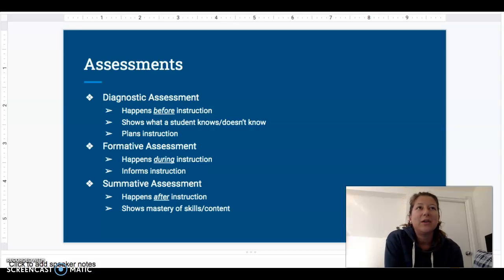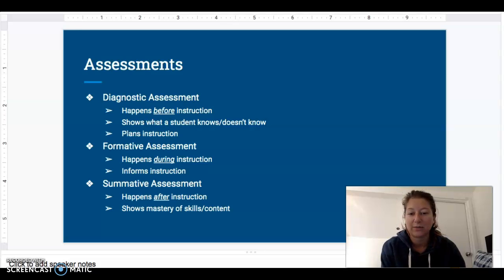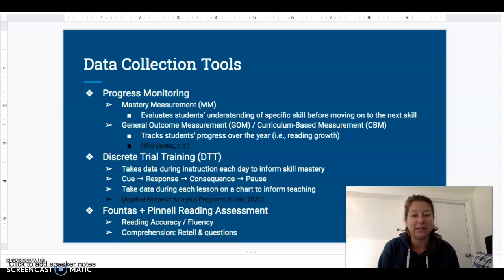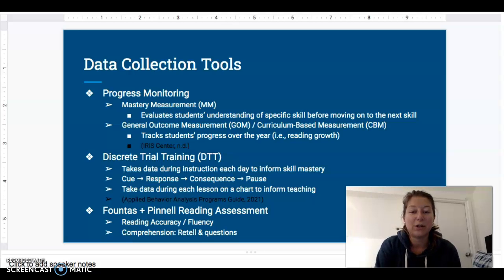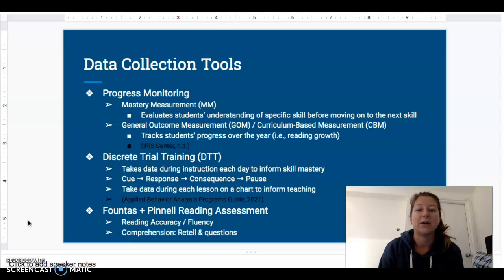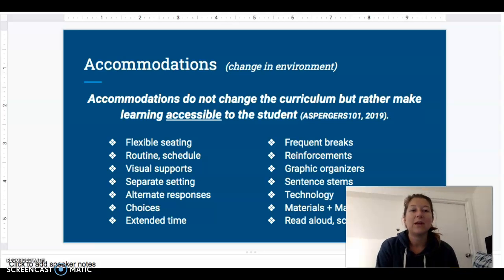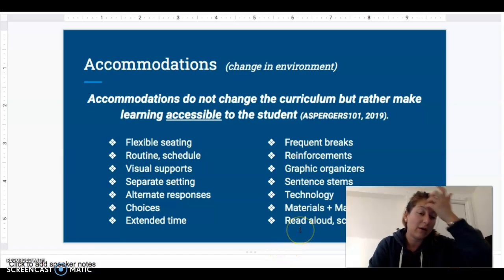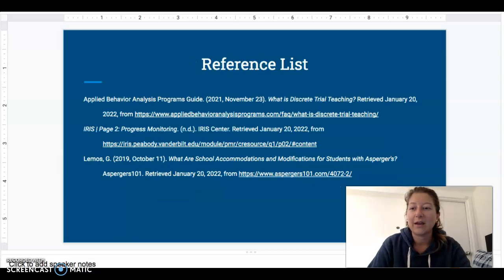Assessing Academic Performance - M.Brown